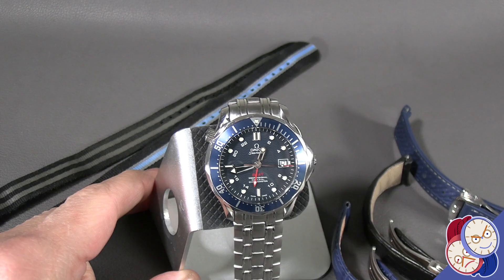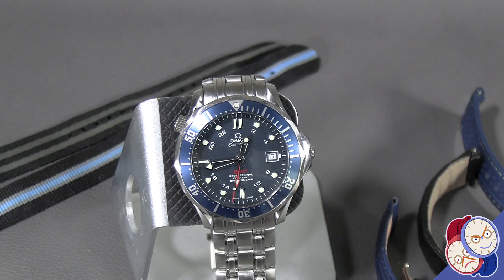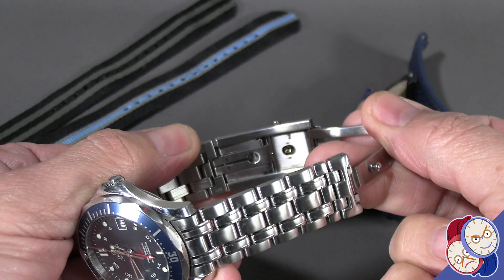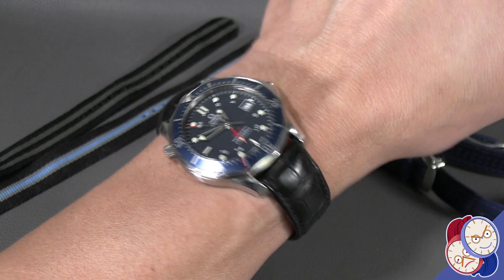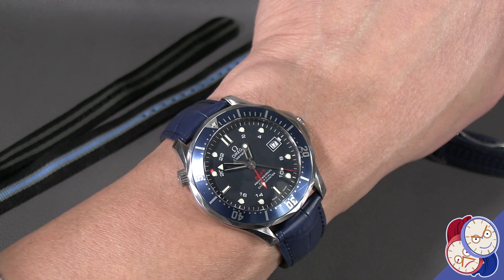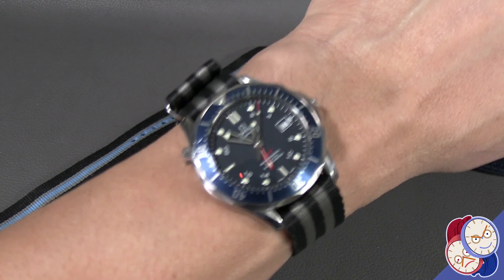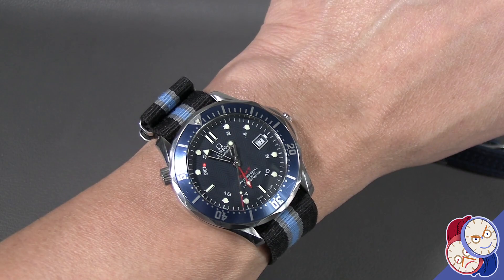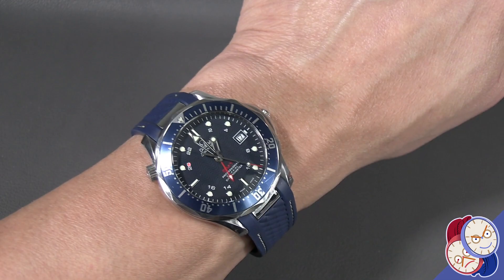Fun with watch straps - an Omega Seamaster Professional GMT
In this TalkingTimepieces episode of Fun with Straps we play with a blue Omega Seamaster Professional GMT.